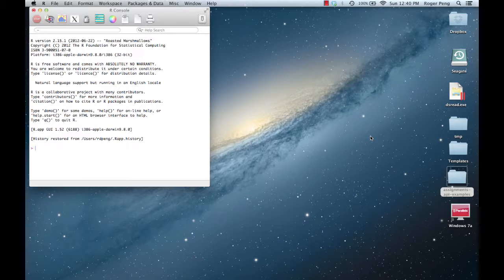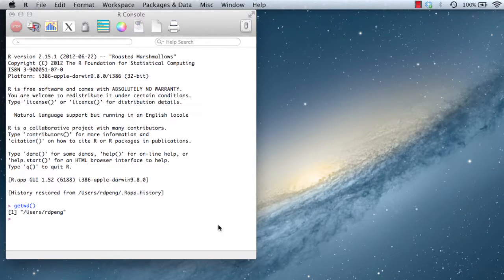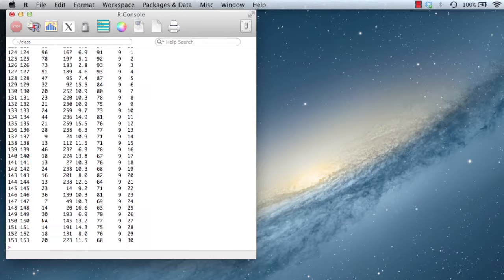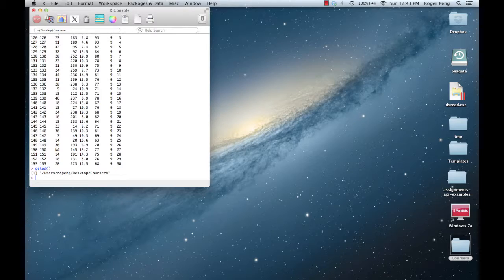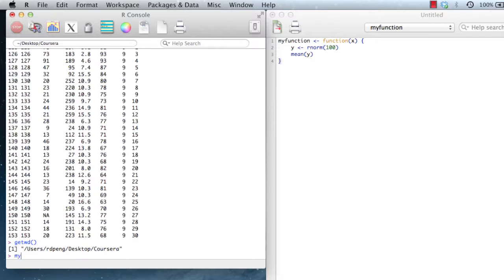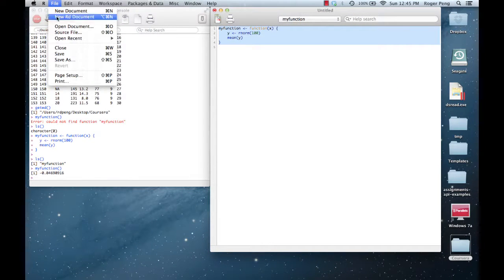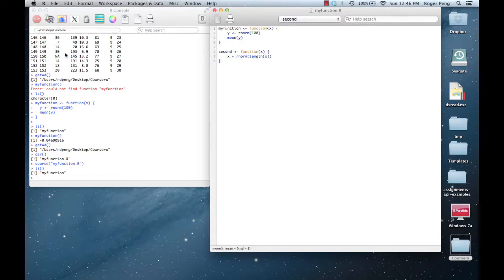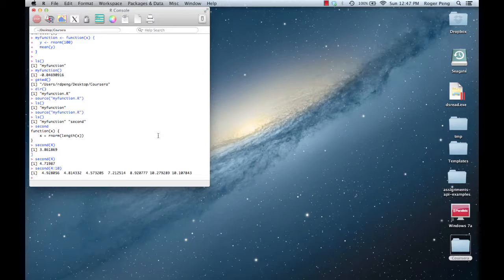RProg - Writing R Code Mac 2 15 1